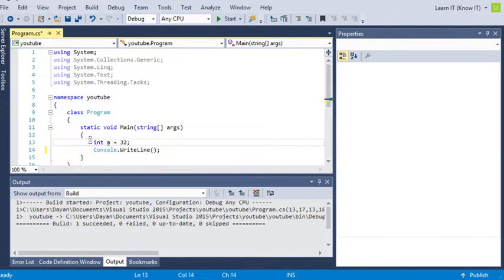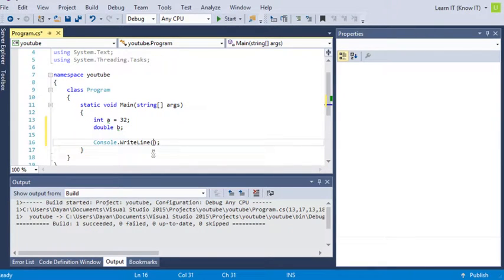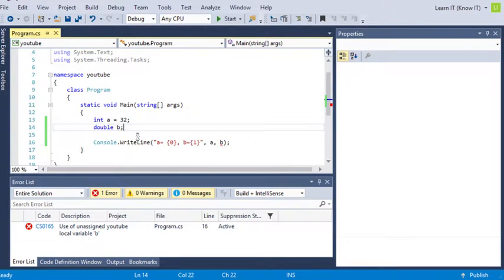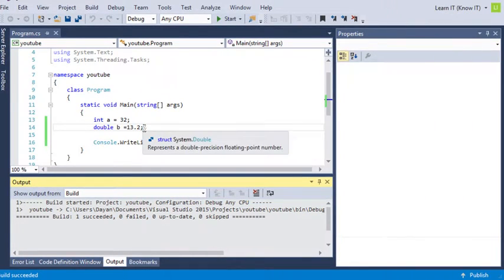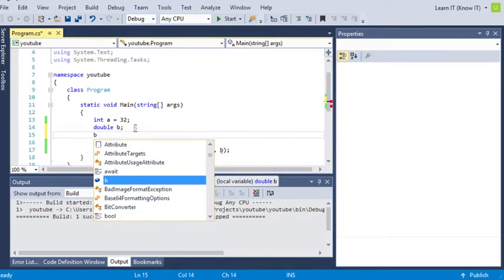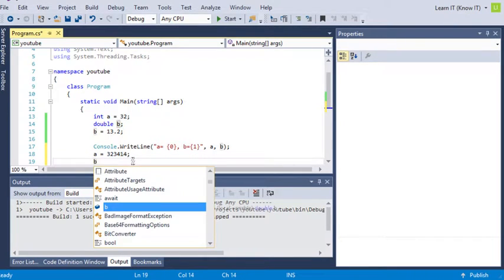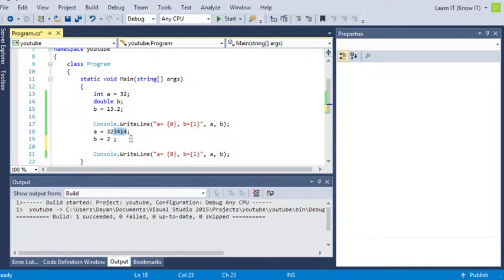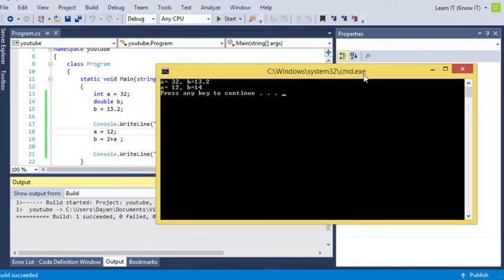C# - 10 - Assignment Operator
In this video we look at what the Assignment operator is and how to use it